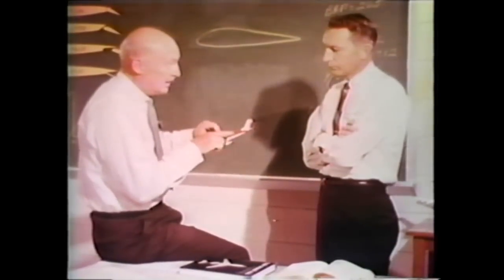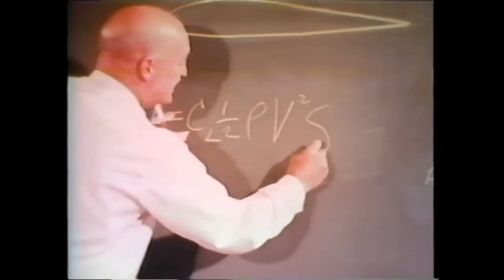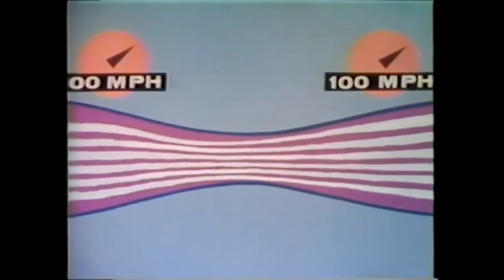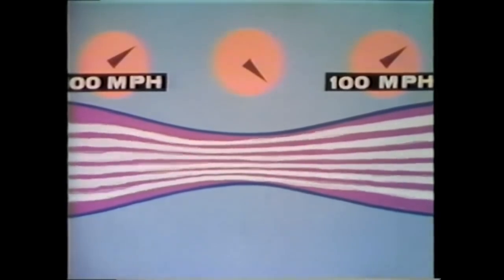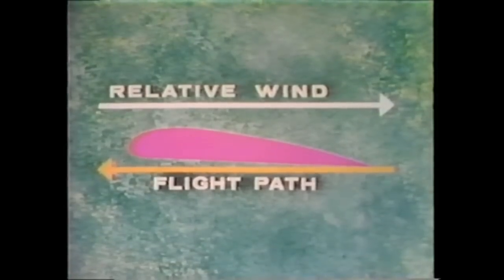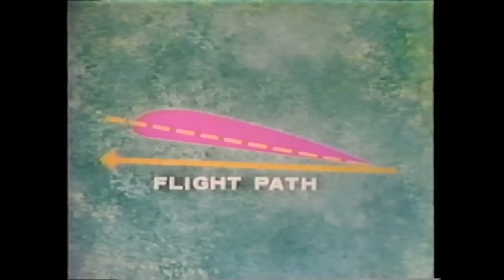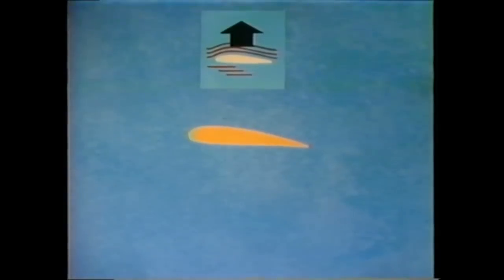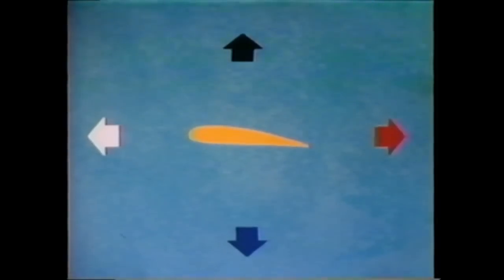Learn How to Operate and Fly A Plane (720p)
This educational video will show you the operational basics for flying planes.